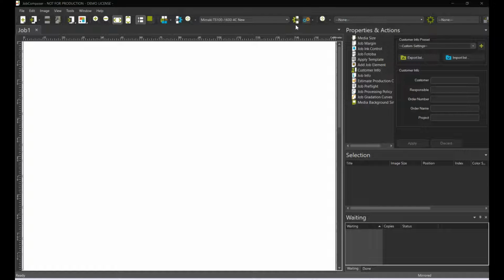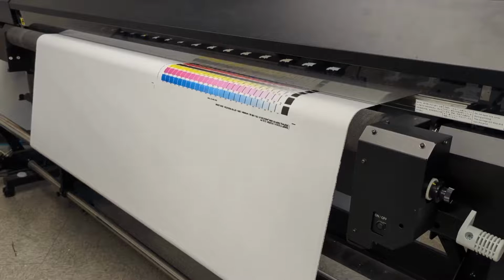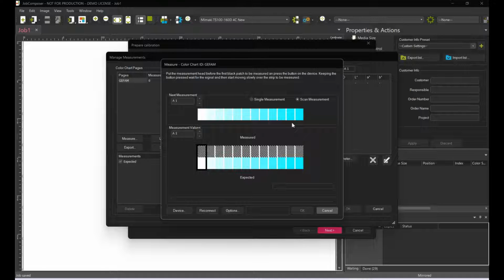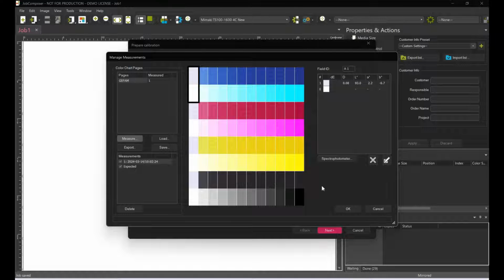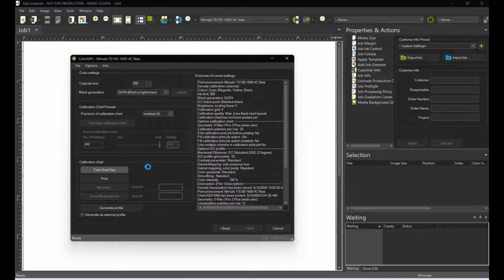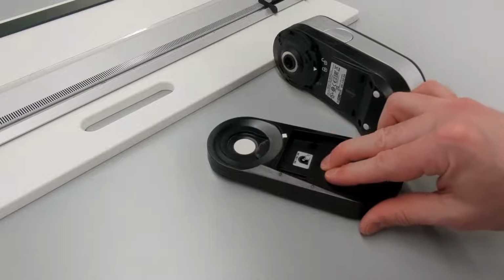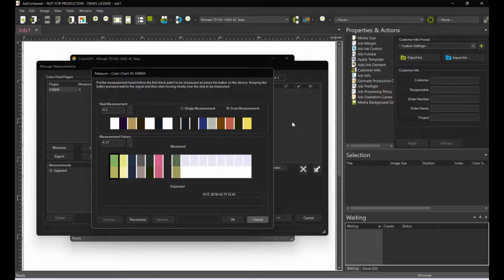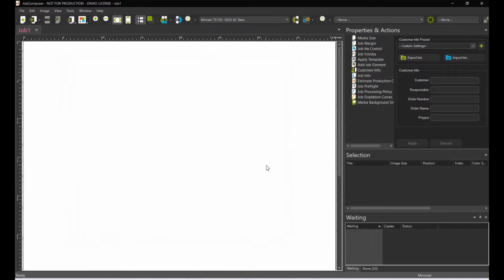ITNH - Basic Color Profiling with Ergosoft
This video offers the basics to get you through creating a new color profile for your material using Ergosoft.